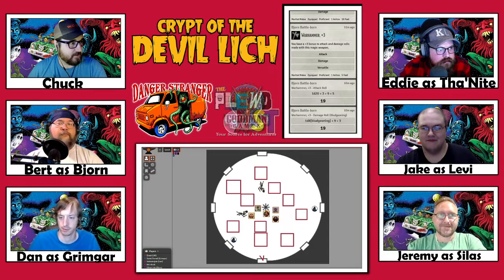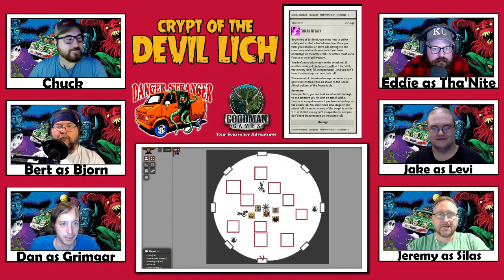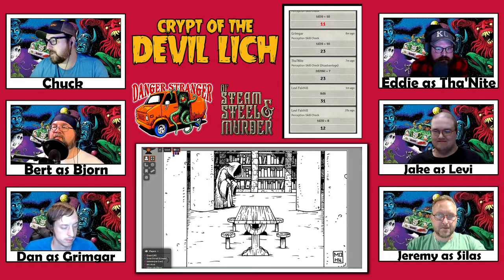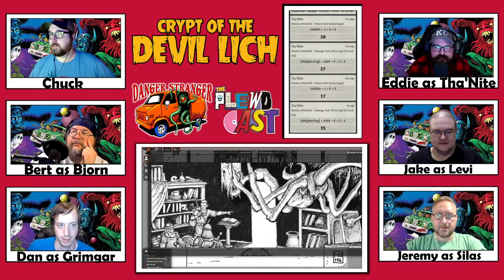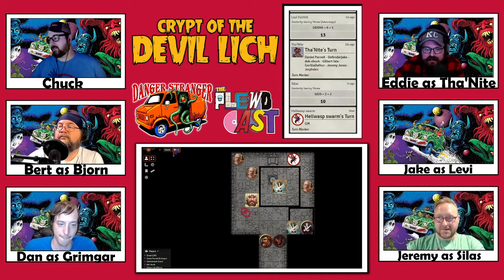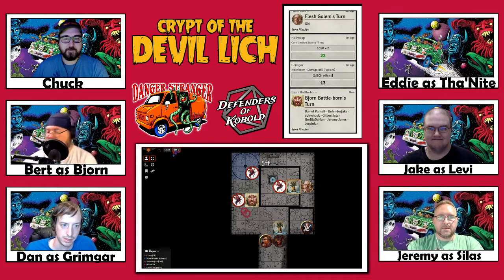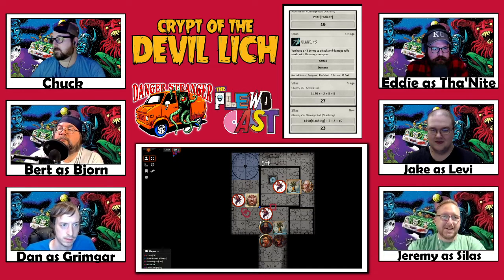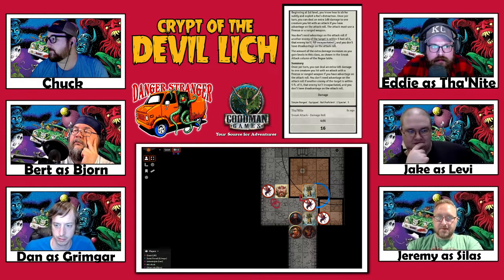Crypt of the Devil Lich 5E Live Play with Danger Strangers (episode 2)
The crew from The Defenders of Kobold continue their trip into the domain of a dangerous lady this weekend!

Join them for the second part of the Goodman Games adventure, Crypt of the Devil Lich. They’ll be using the 5e rules and have a special guest player, Jorphdan. An ancient prophecy sends you into the crypt of the Devil Lich! The toughest dungeon crawl since Tomb of Horrors returns for 5E & DCC!

Hop in the van, adventurer! IF YOU DARE!

Originally aired on Twitch on August 21, 2021.